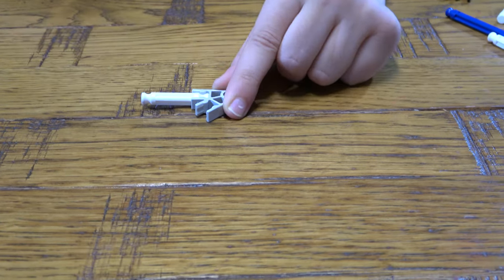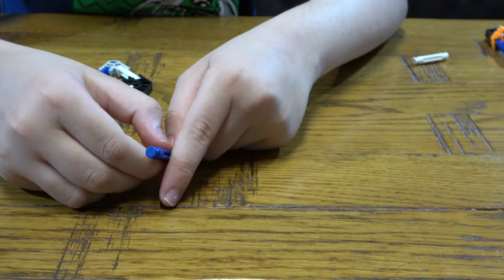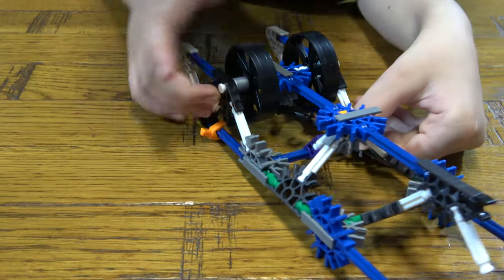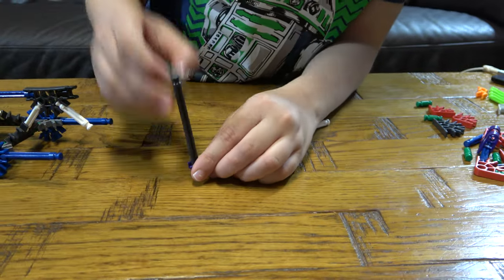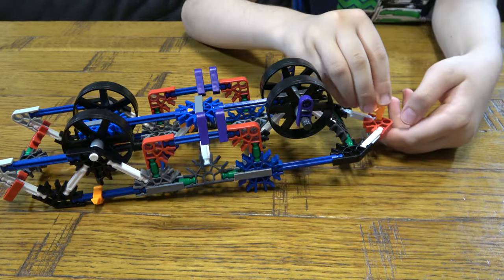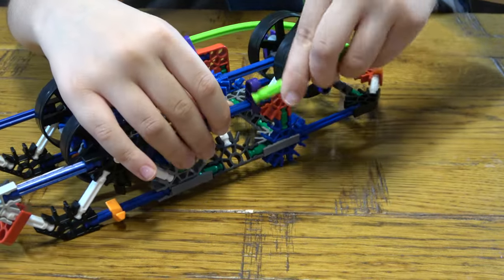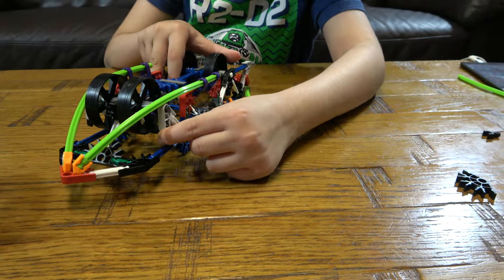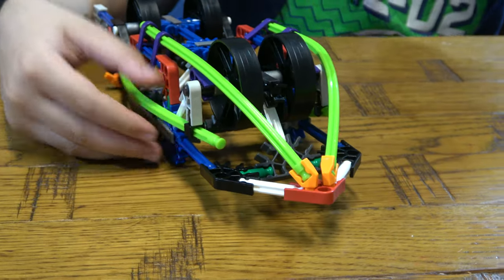Building a K'nex Amphibious Vehicle Boat 15214 Set in 4K